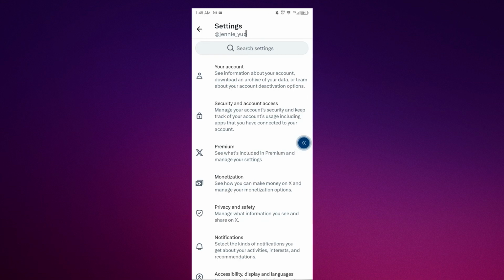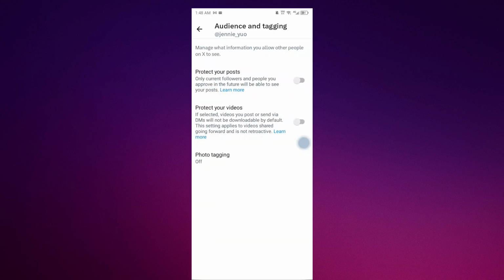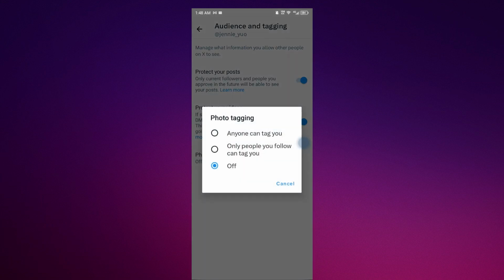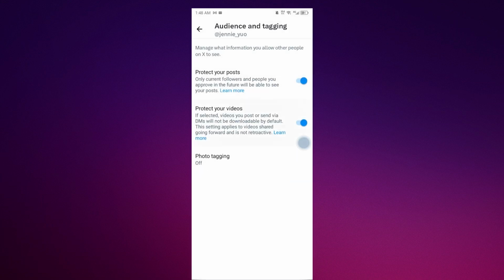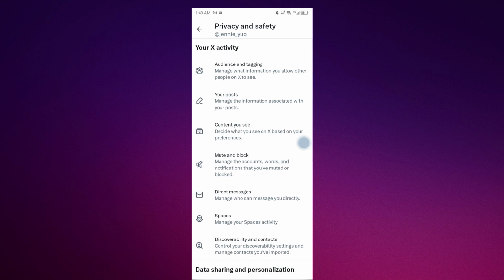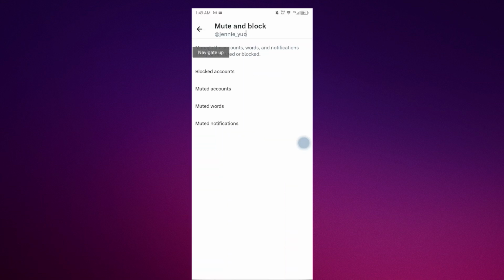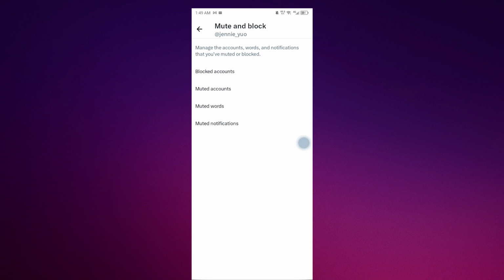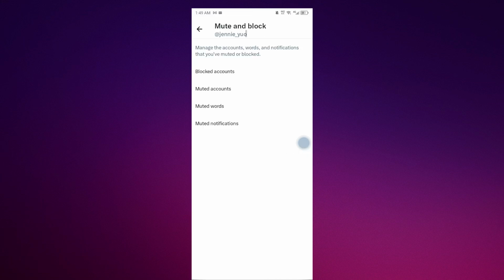HOW TO HIDE WHO YOU FOLLOW ON X TWITTER 2026! (FULL GUIDE)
In this video, I am going to show you how to hide who you follow on X (formerly Twitter) in 2026. Whether you want more privacy or just prefer to keep your following list hidden from others, this guide will walk you through the latest methods to control your account visibility. Learn how to adjust your privacy settings and manage who can see the accounts you follow.

0:00 INTRO
0:05 HIDE WHO YOU FOLLOW ON X